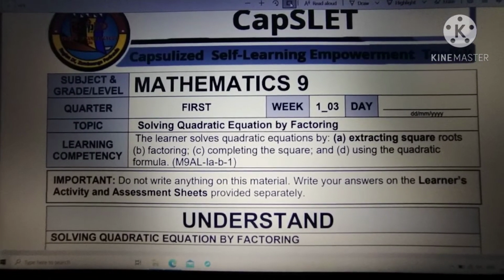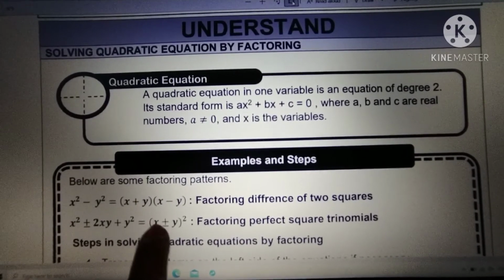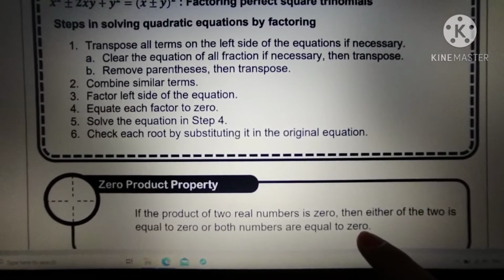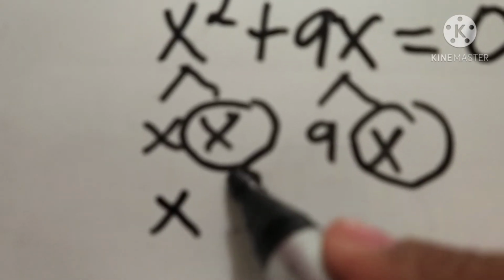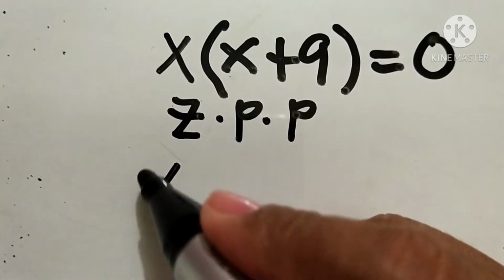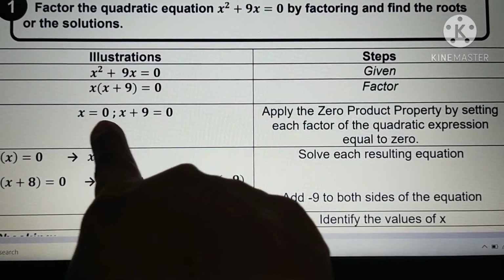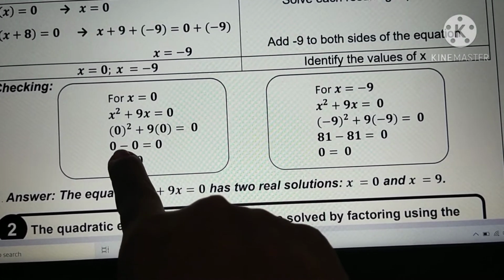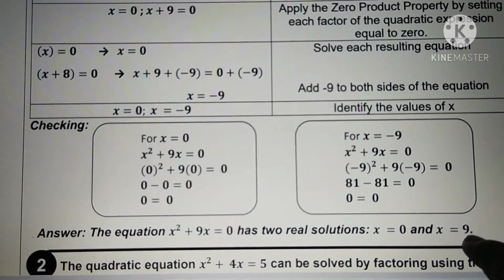Mathematics 9 Solving Quadratic Equation by Factoring